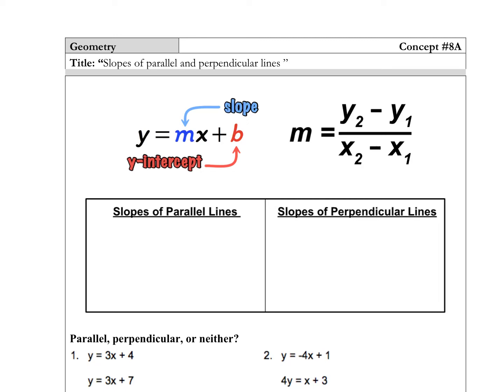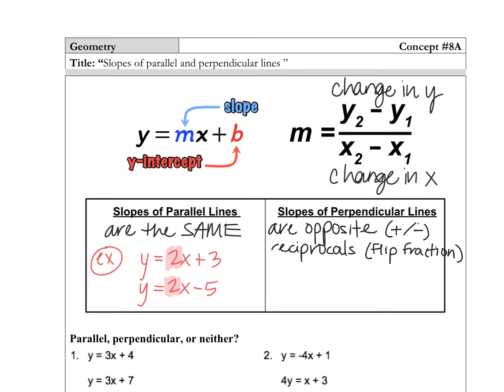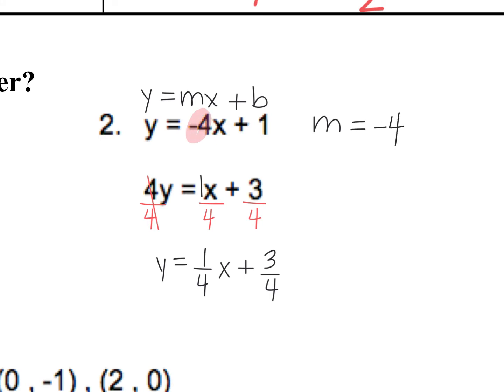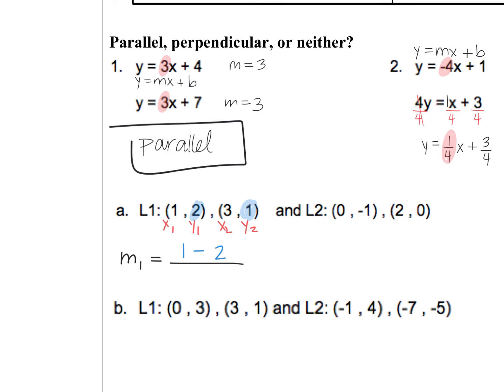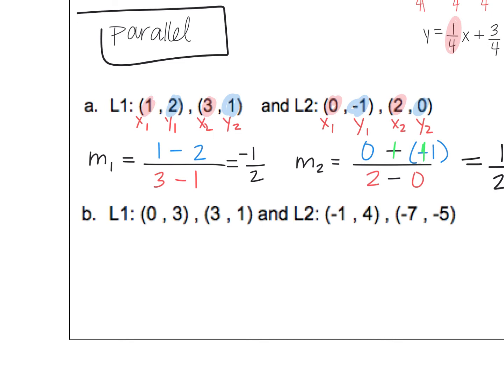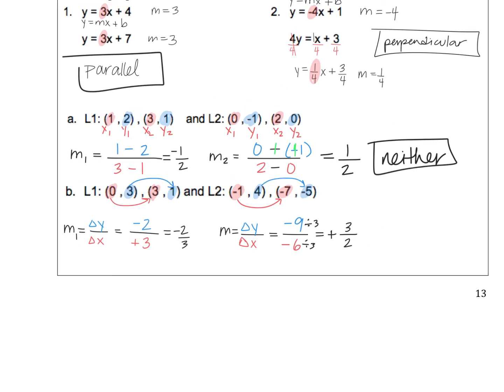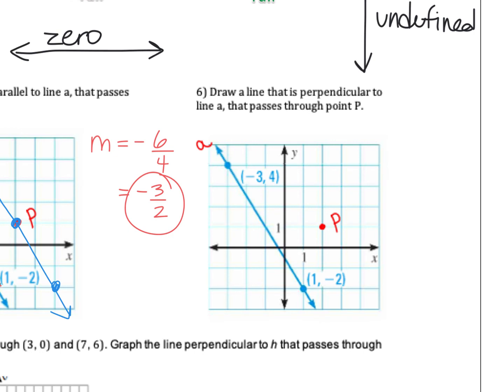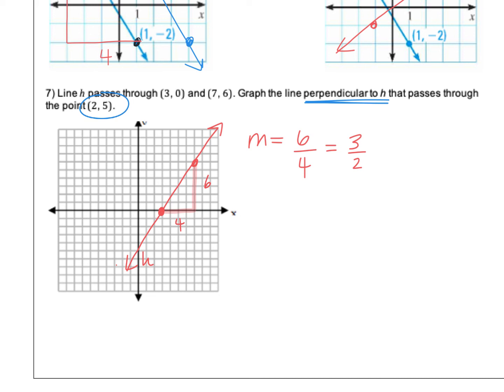Geo 8A Slopes of Parallel and Perpendicular Lines